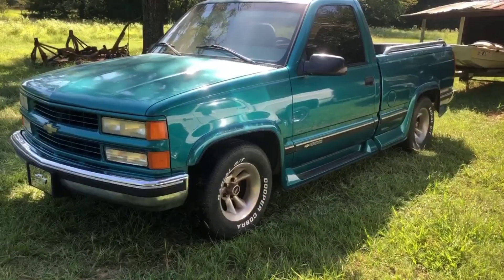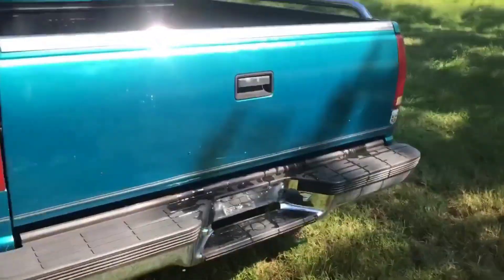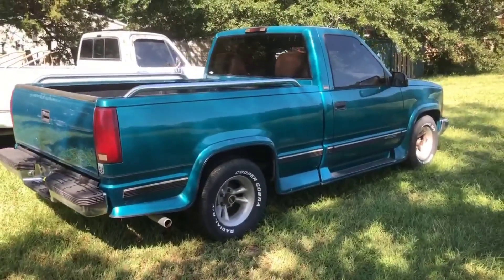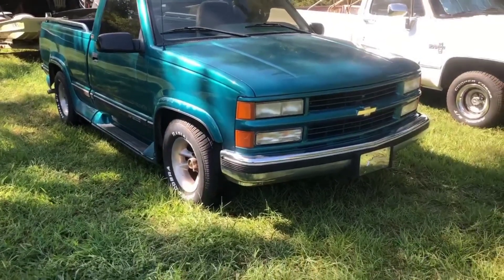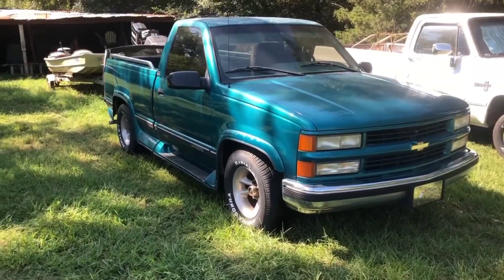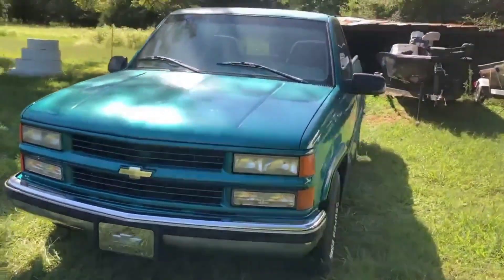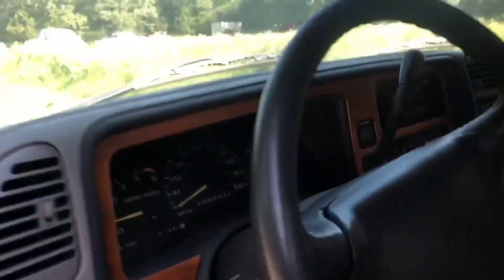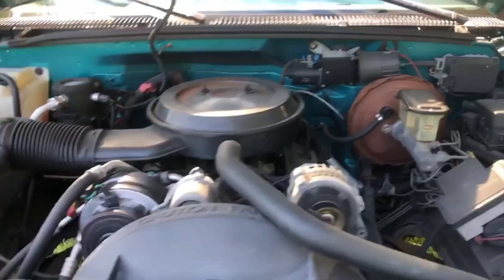PIB'S Subscriber Ride's! Today we're looking at a 1999 Chevrolet Silverado Conversion truck! 1 owner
This is a one family owned truck! Very beautiful truck!